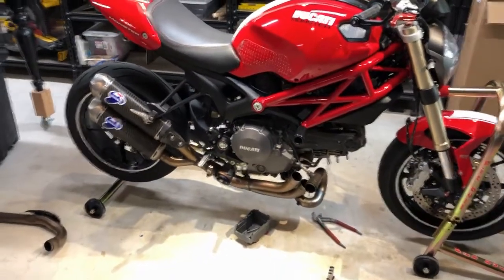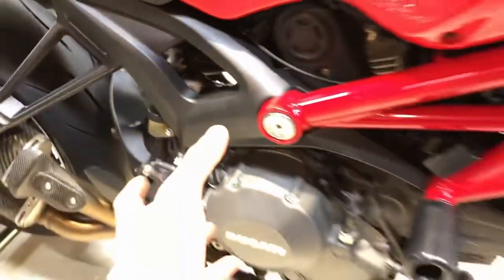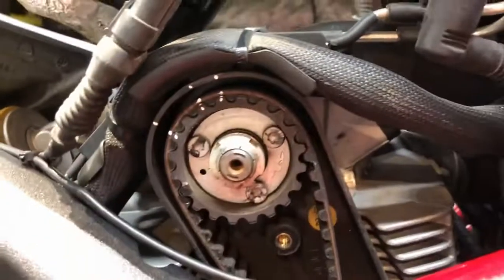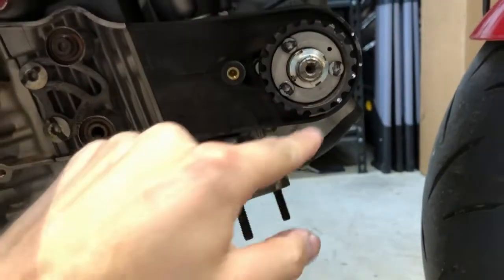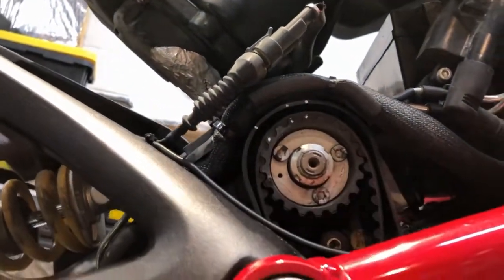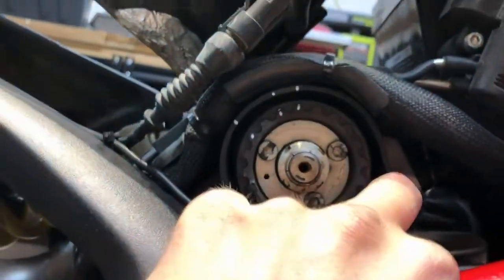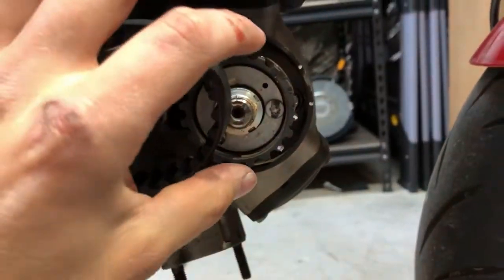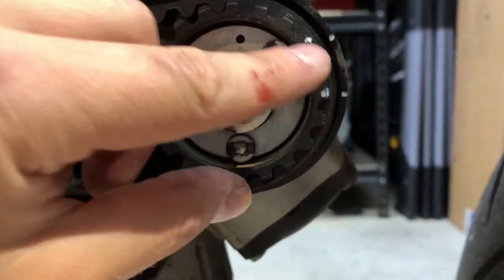2012 Ducati Monster 1100 Evo Timing Belt Change (How-To)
Timing belt change on a 2012 Ducati 1100 Evo.

Before doing this job you should really put one of the cylinders at top dead center. I did not do this in my video. Check out some videos online for how to do that. This will prevent the timing gear from dropping down and possibly causing damage to the engine.